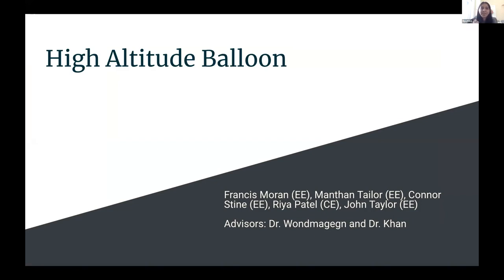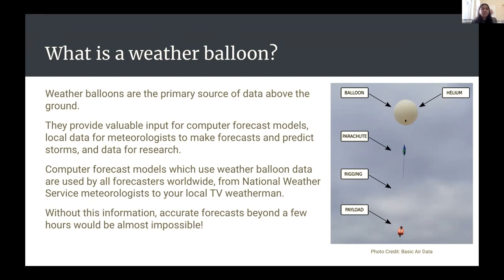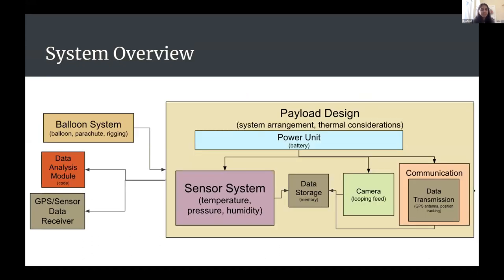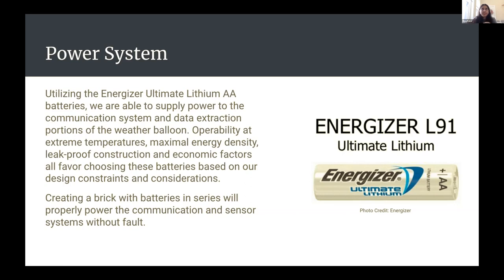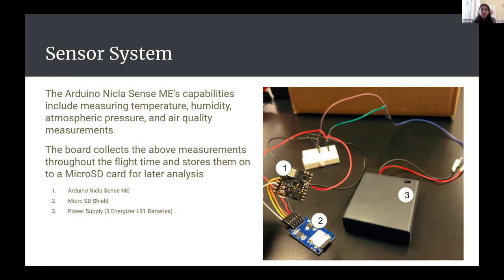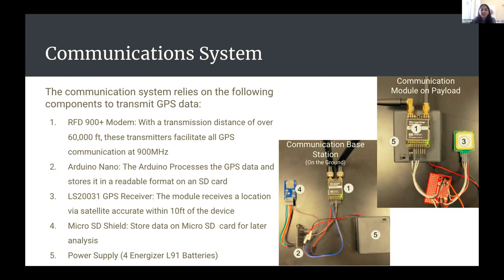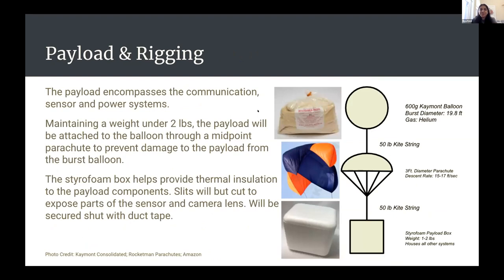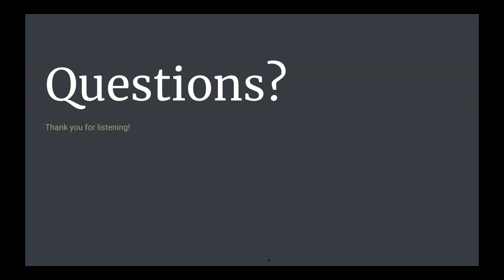High Altitude Balloon Experiment - TCF2022, track 9, TCNJ student presentations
High-altitude weather balloons, also known as HABs, are increasingly popular in meteorological and scientific communities in terms of analyzing atmospheric and weather patterns. Data collected by HABs provides valuable input for computer forecast models that detect and predict weather and storms locally at an economical price. The High-Altitude Weather Balloon project aims to collect atmospheric data using a payload consisting of an electronic sensor and communication system, mounted to a helium balloon. Data including temperature, pressure, humidity and position will be collected by this payload. The overall objective of the project is to design, launch and recover a helium-filled weather balloon system, which carries the aforementioned sensors to collect atmospheric data. The balloon and payload aim to achieve a target altitude of 60,000 feet. Moreover, the payload will collect and store temperature versus altitude as well as humidity versus altitude data.